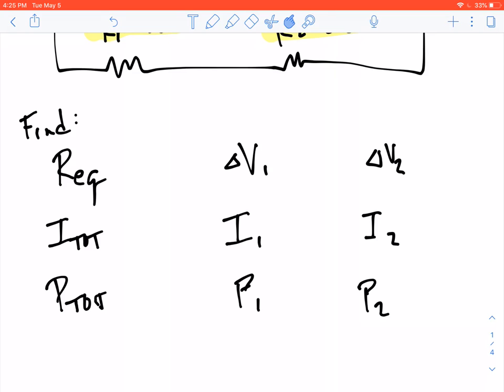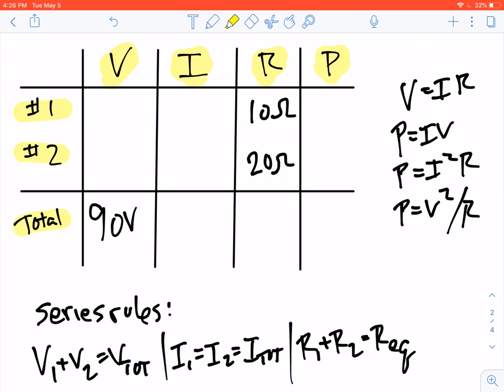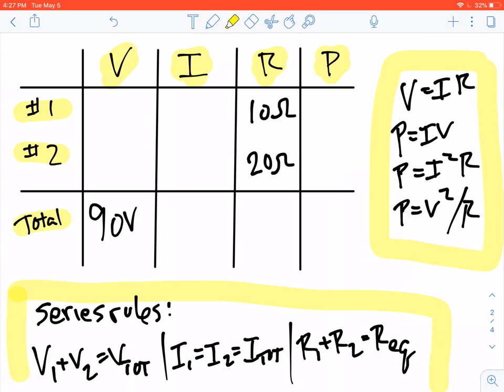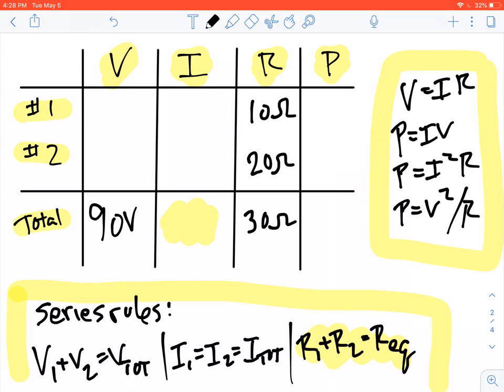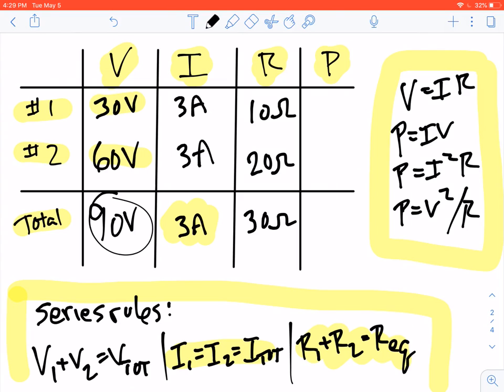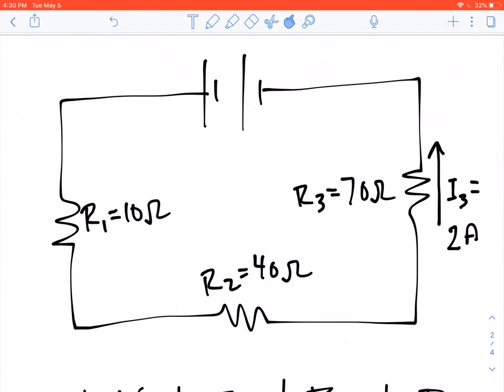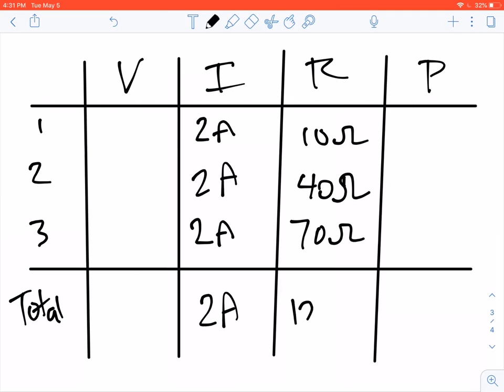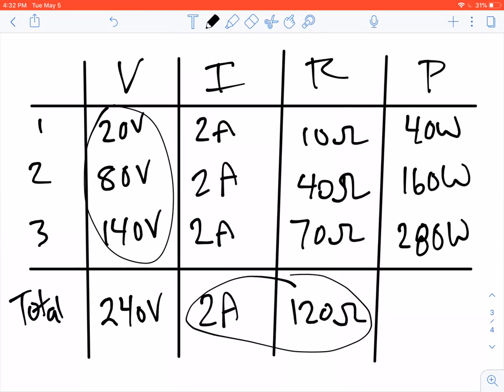Series Circuit - Matrix Method